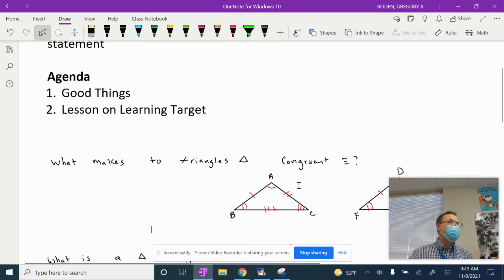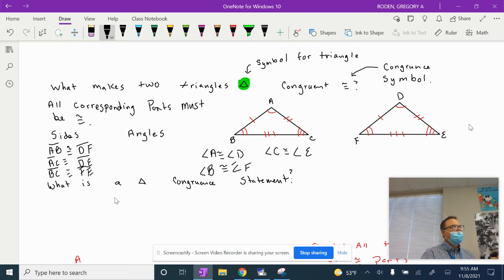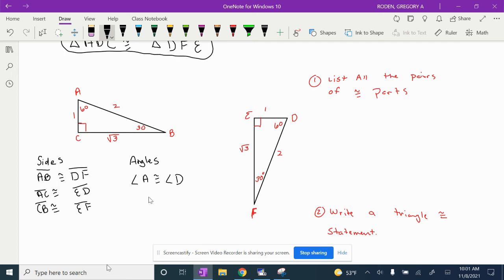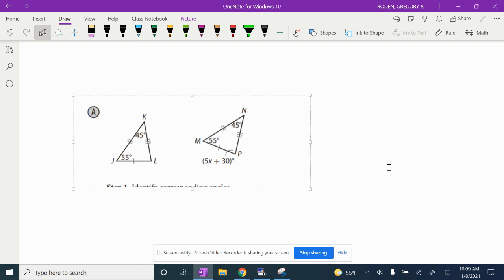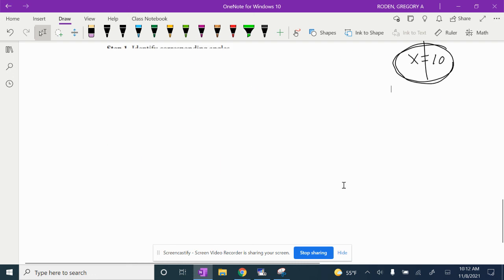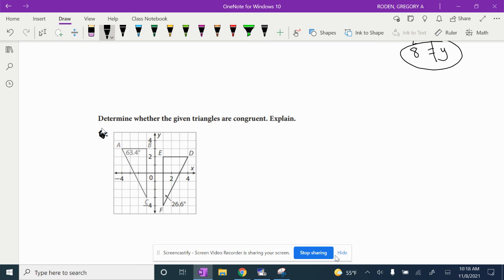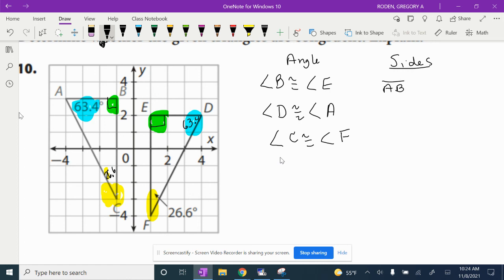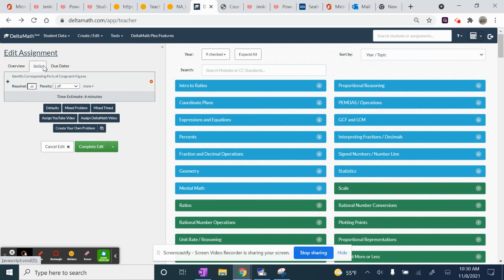geometry lesson from 11/8